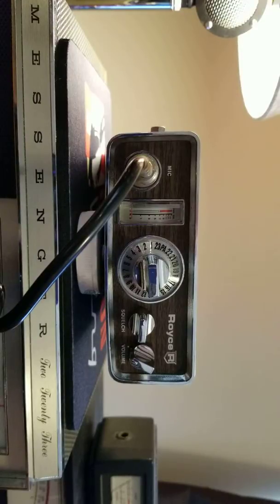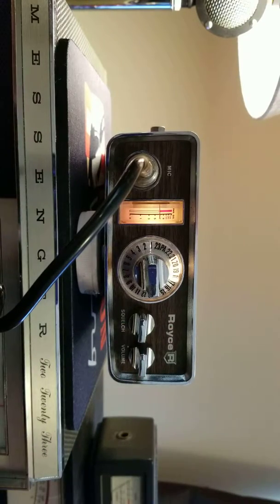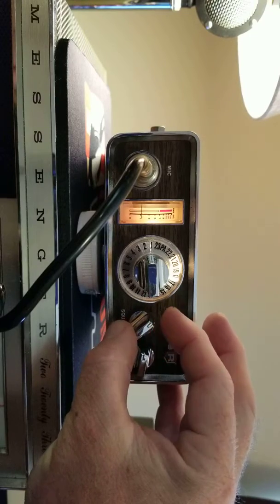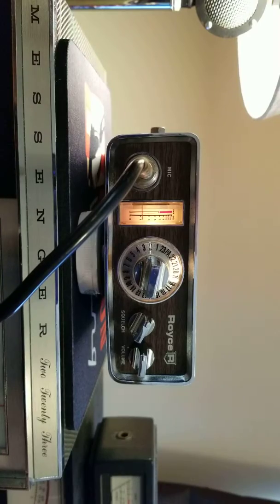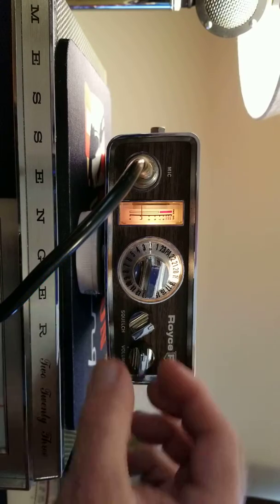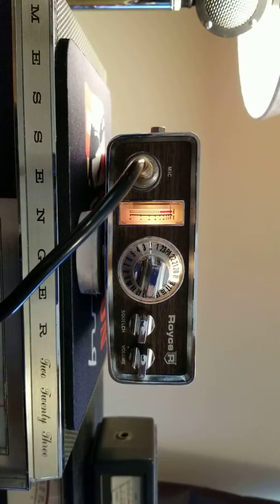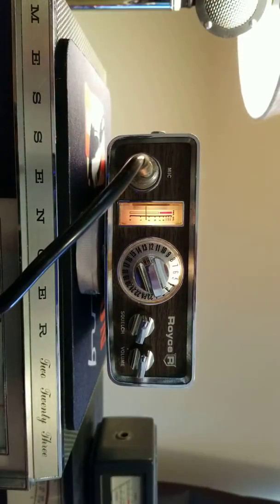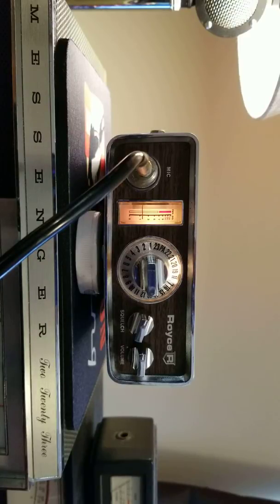Testing a Royce model I-600 23 channel mobile CB radio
Testing this Royce model I-600 23 channel mobile CB radio for listing on Ebay 06/16/19. Showing that the works and functions as it should on transmit and receive.